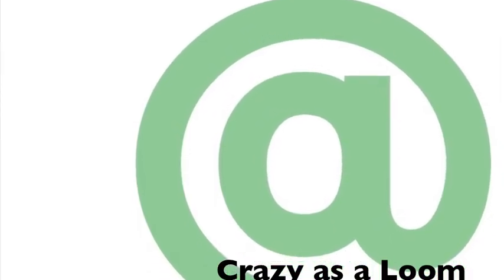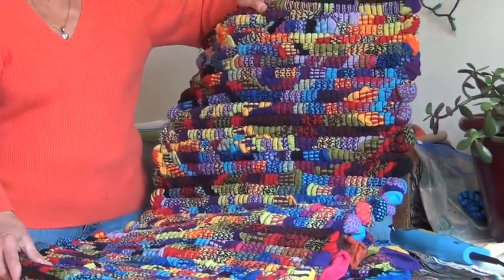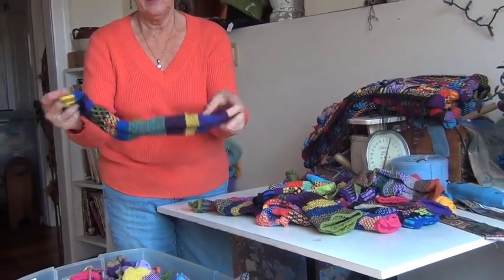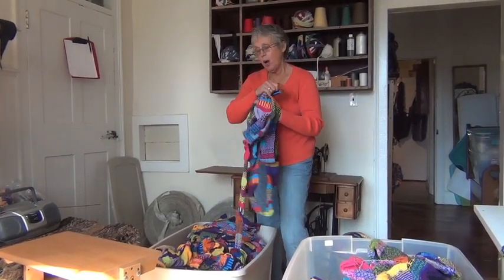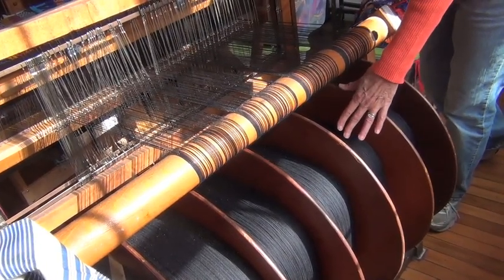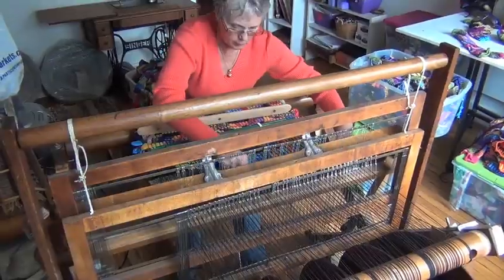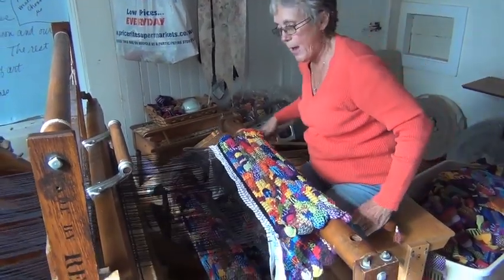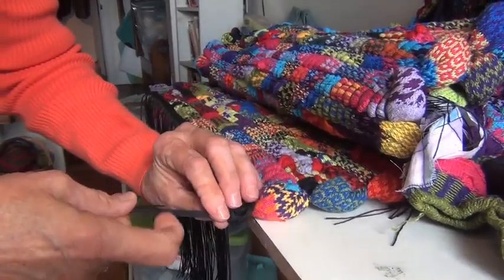Life@Home Inside Look: Crazy as a Loom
Life@Home magazine presents an Inside Look at artisan Hilary Cooper-Kenny and her Crazy as a Loom Waving Studio in Kingsbury, N.Y. Video by Paul and Caroline Barrett/Life@Home.